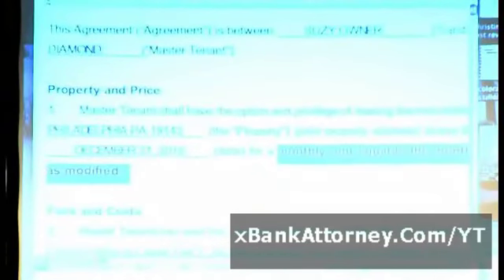The Attorney X System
See what we teach here at Attorney X. Case Studies, Behind the Scenes and more available on our